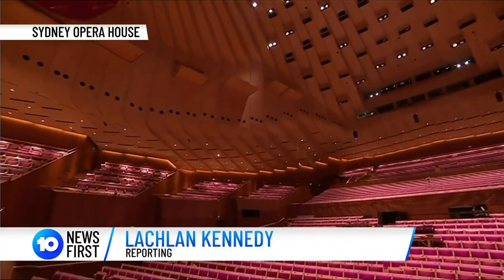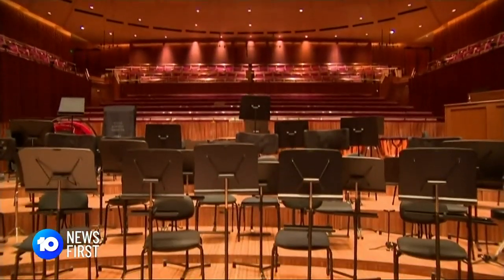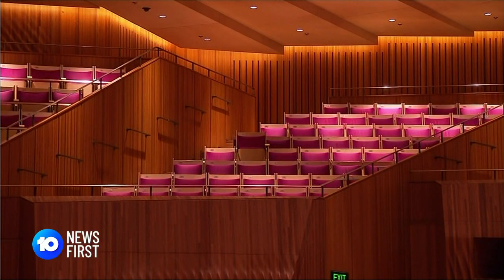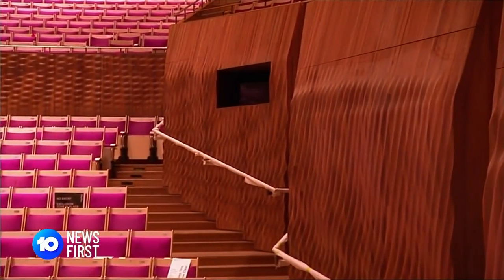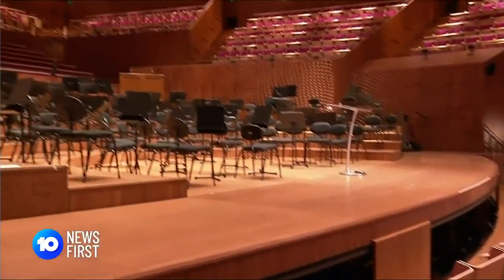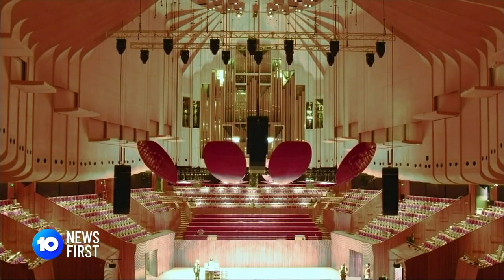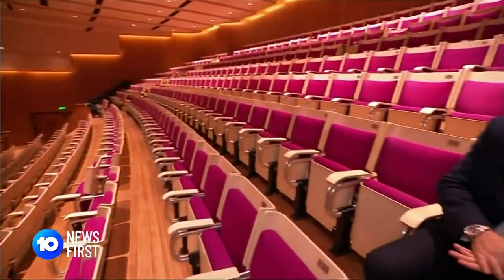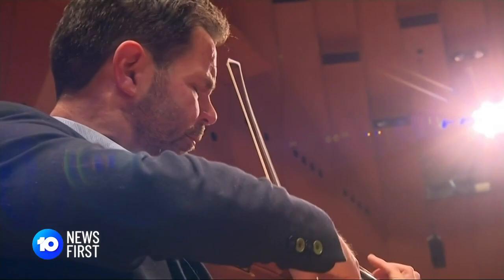Opera House Upgrades Unveiled | 10 News First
Opera House upgrades to improve the acoustics of the Concert Hall have been unveiled, the project costing more than $300 million.

10 News First airs at 5pm, seven nights a week in your local market on Network 10.
Missed the bulletin?

10 News First is based in Australia and is a division of Paramount.